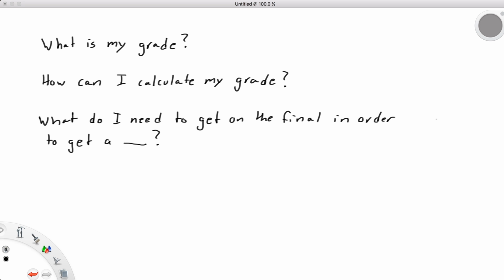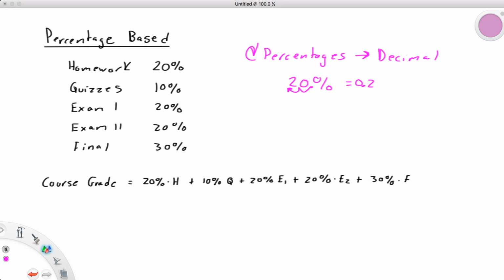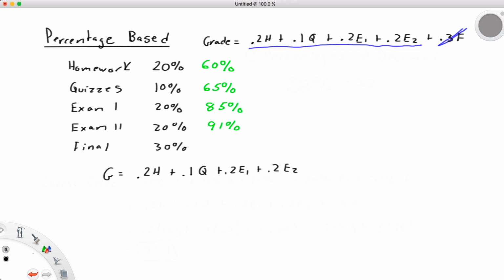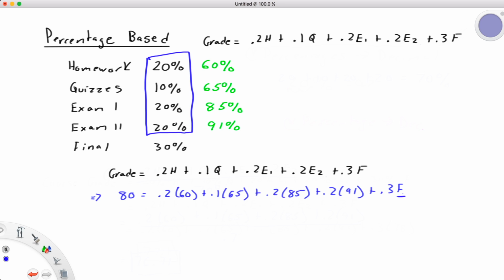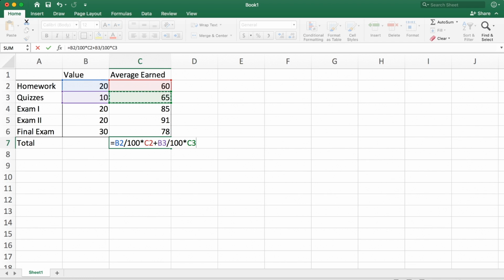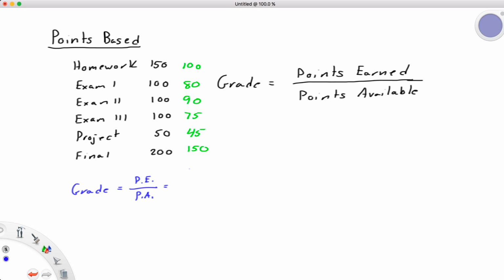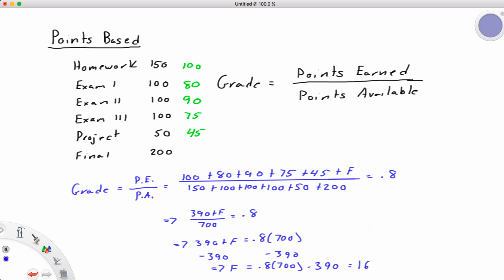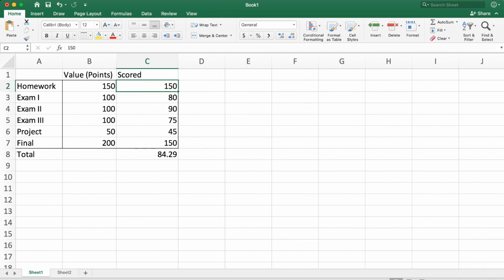Q&A: How Can You Calculate Your Grade?